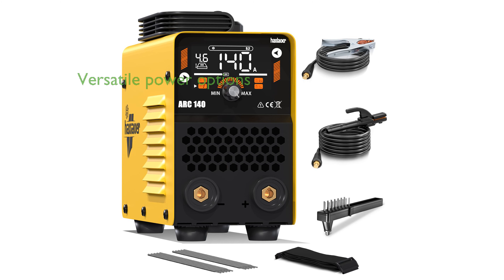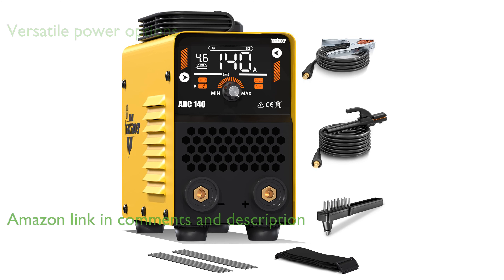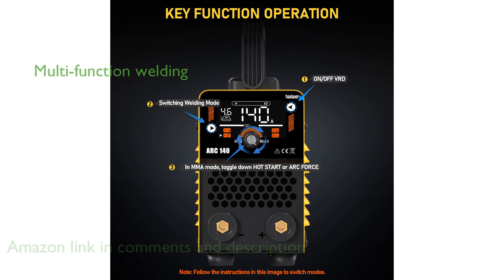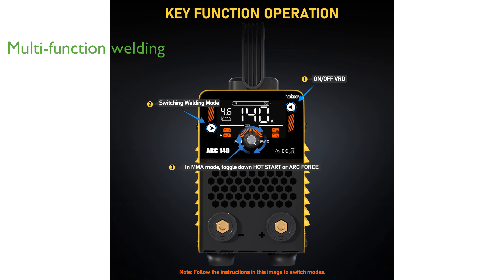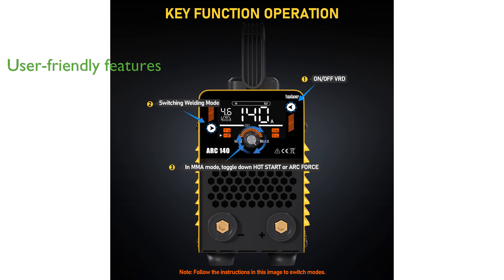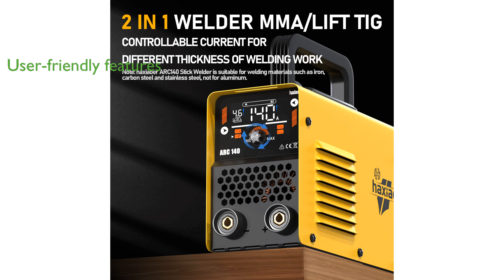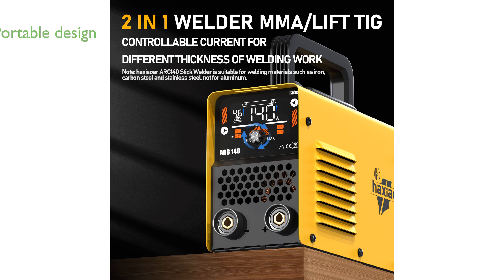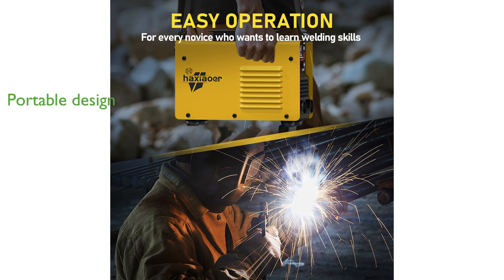REVIEW (2025): 140A Stick Welder - haxiaoer MMA/Lift TIG. ESSENTIAL details.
The haxiaoer 140A Stick Welder is a versatile choice for both home and professional use, thanks to its dual voltage capability supporting both one hundred ten volts and two hundred twenty volts.

This welding machine offers impressive multi-functionality, allowing users to easily switch between Stick, MMA, and Lift TIG welding modes to accommodate a variety of tasks.

Equipped with advanced features like Hot Start, Arc Force, and Anti-Stick, it guarantees a smooth welding experience while the VRD function enhances safety.

The inclusion of IGBT inverter technology ensures stable performance and high-quality welds, making it reliable for any project.

Its compact design and large LED display make it highly portable and user-friendly, suitable for both novice and experienced welders.

The product is backed by a three-year warranty and professional after-sales support, providing peace of mind and assurance of quality.